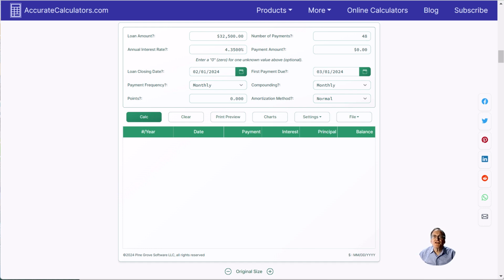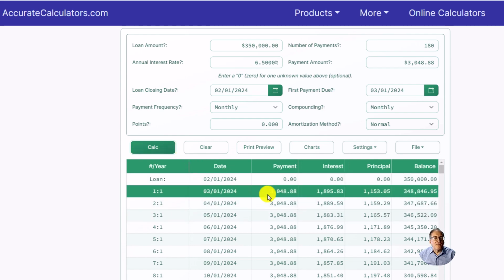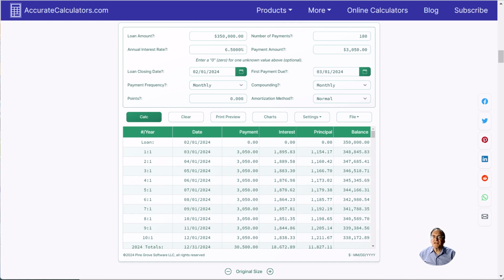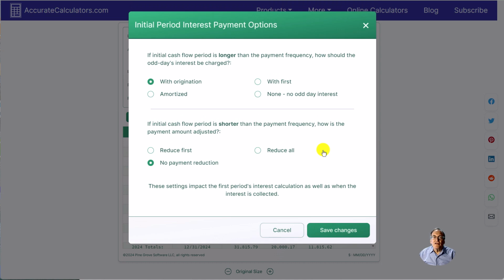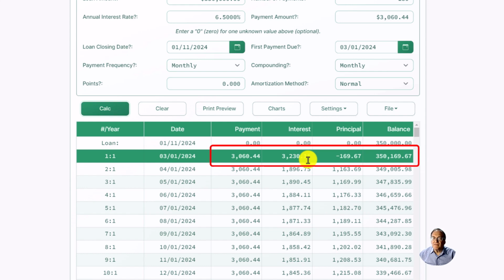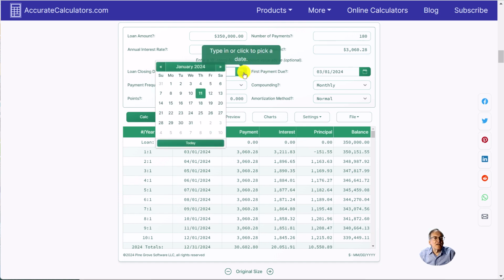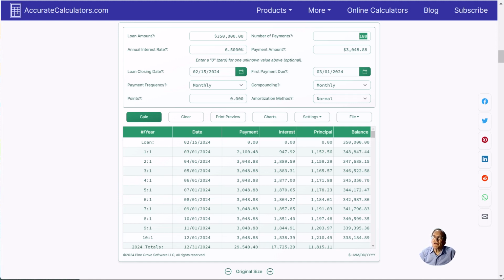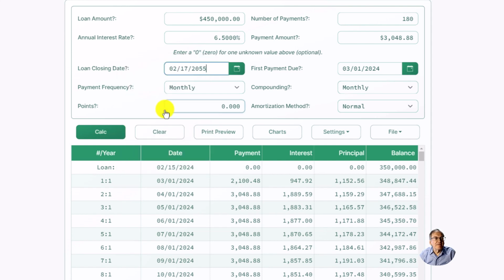The Accurate Amortization Schedule Calculator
Teaches how to create a genuinely accurate amortization schedule with independently set loan closing and first payment dates. Discusses the interest calculation options available for irregular length first periods.

Don't settle for estimated schedules!

0:05 Introduction and Background
2:41 About dates - long first periods (odd days)
7:05 Short first periods
8:45 Bonus material - TIPS.